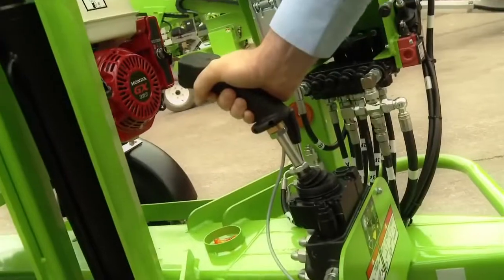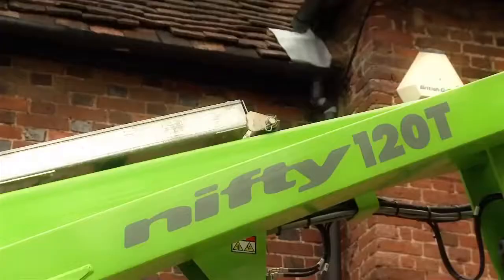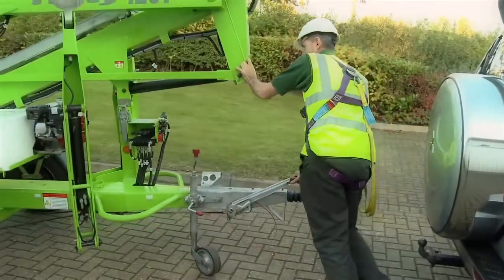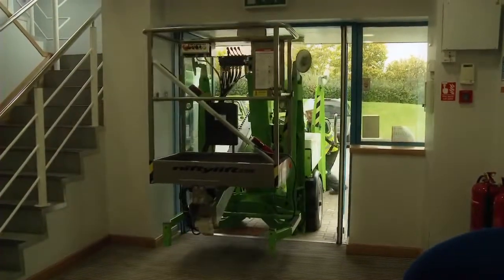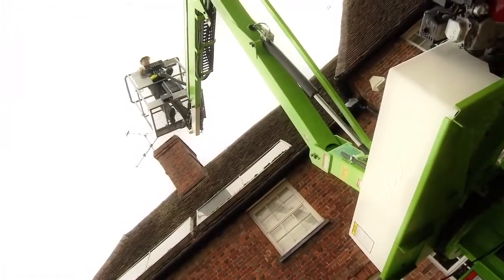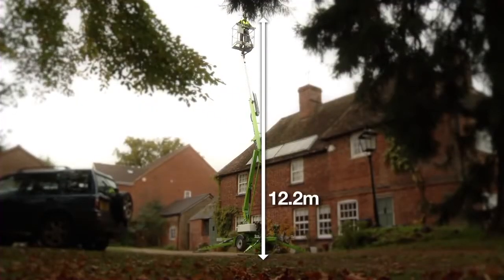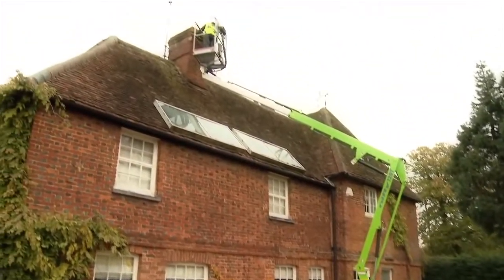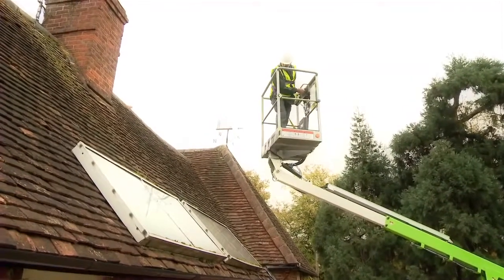Nifty 120T Trailer Mount Boom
The Nifty 120T is a robust and versatile trailer mount cherry picker.It has retractable axles that allow it to pass through a 1.1m wide opening or doorway giving better access to applications.

Its versatile battery power pack enables the Nifty 120T trailer mount to work inside and out quietly and with zero emissions.The Nifty 120T trailer mount is a fast, cost effective and safe alternative to ladders and scaffolds